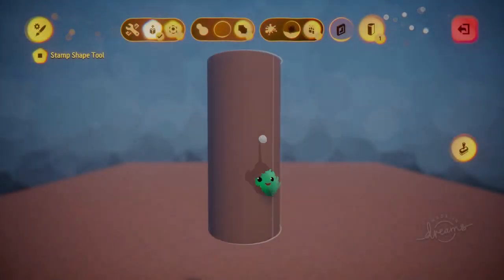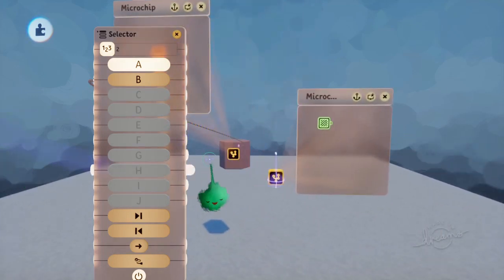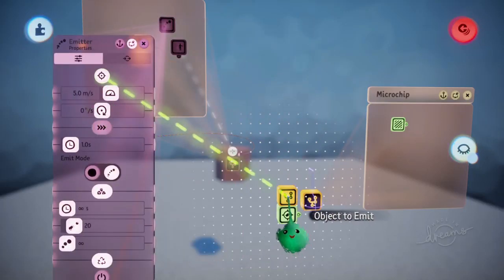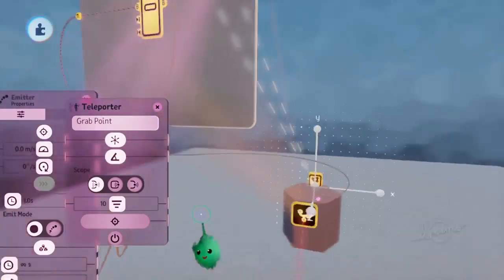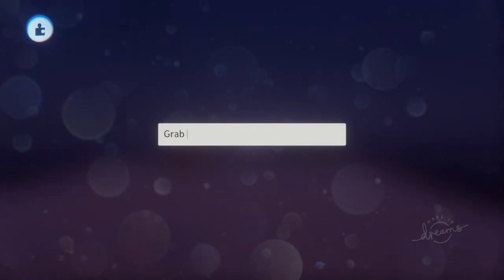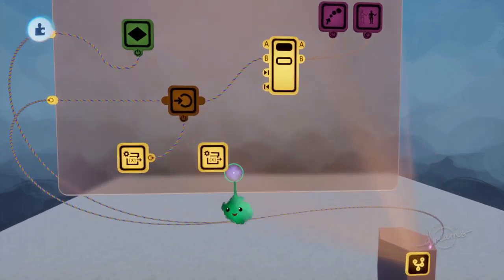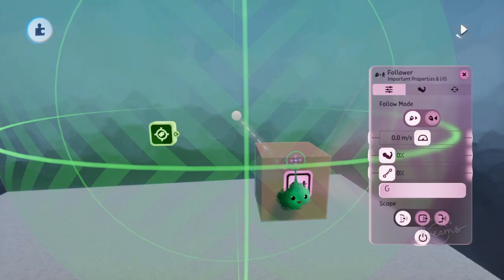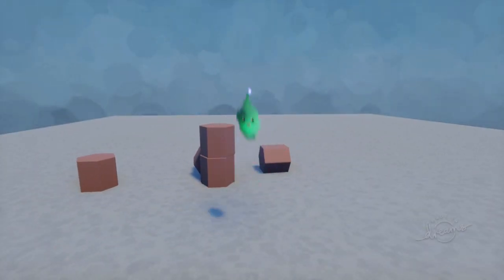Imp Controlled Objects - Part 5: Grabbed Teleport | TAPgiles Dreams Tutorial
Emits a tag in the correct spot within the imp tracker, and teleports the object to it to follow the imp. Works for primary and secondary imps.

00:00 - Emit object within group to "stick"
01:30 - Grab with teleporter
03:39 - Emit the target tag where the object is
08:39 - Triggering grab and drop
13:22 - Grab closest object
17:46 - Physically throwing